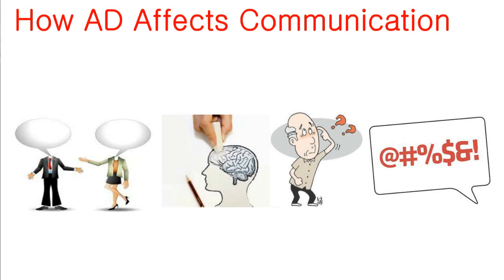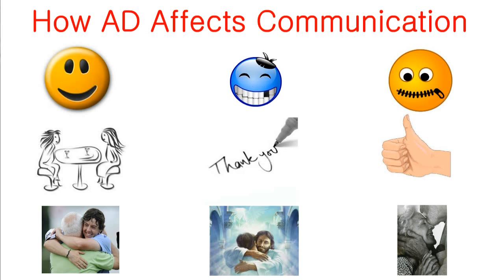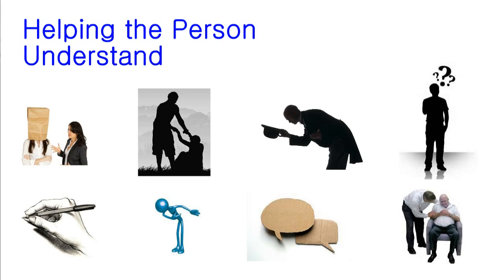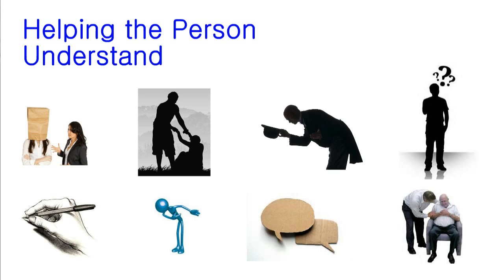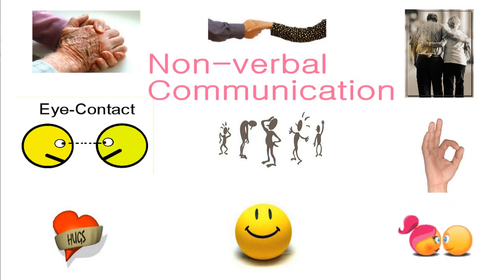Communication Tips For caregivers of individuals with Alzheimer's disease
1. What is Alzheimer's disease (AD)?
2. How AD Affects Communication?
3. Helping the Person Communicate.
4. Helping the Person Understand.
5. Non-verbal Communication.